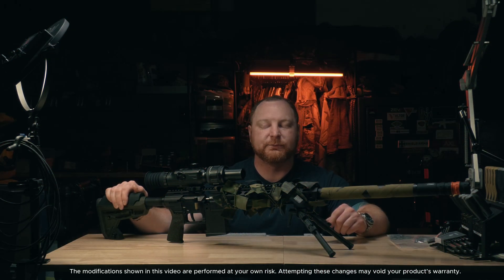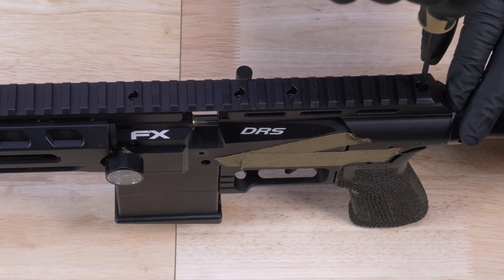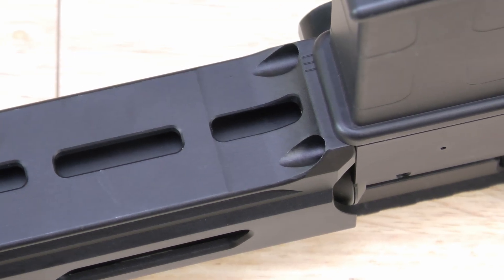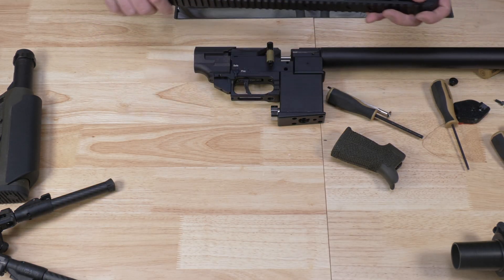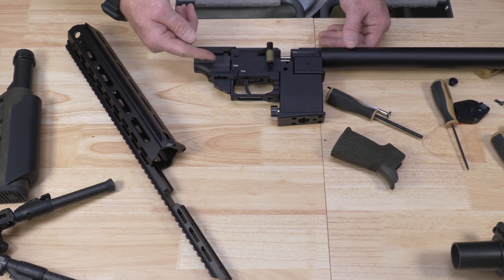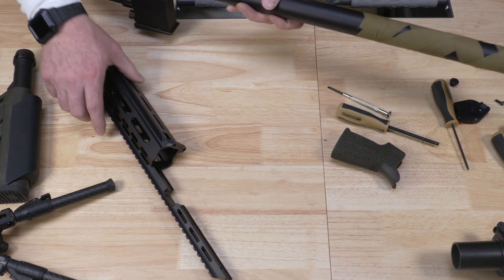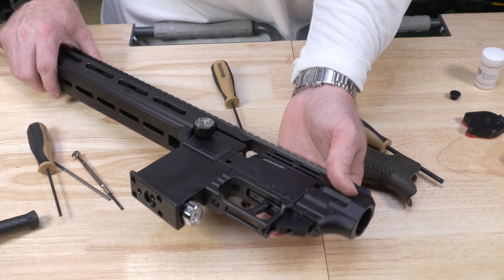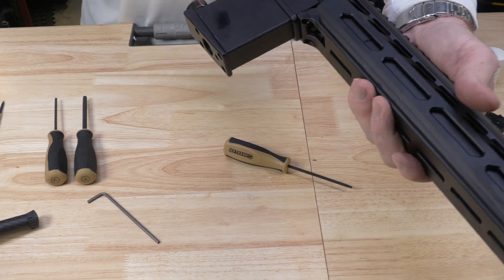FX DRS TACTICAL - Easily Tuning your Airgun with External Adjustment Modifications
with the new batch of FX DRS Tactical coming out with external adjustments for the regulator and hammer spring, i decided to modify my early production model so i can tune it more easily. i saw Viking airgunner do this and decided to give it a go myself. I learned a new way of re assembly for the top rail washers that i hope will help someone if you have struggled with this like i have in the past.